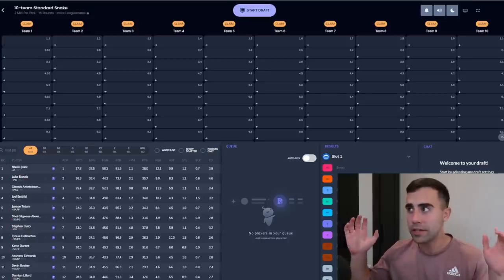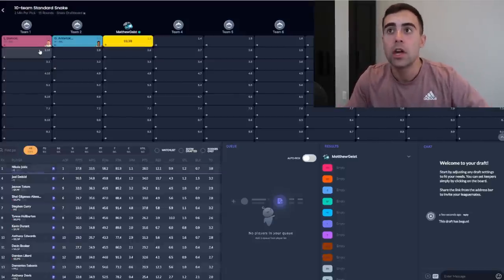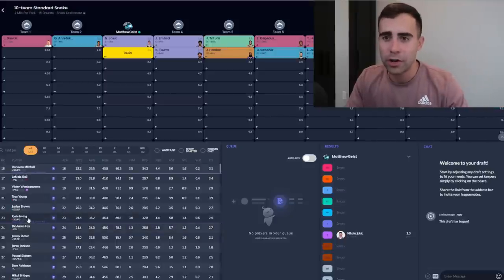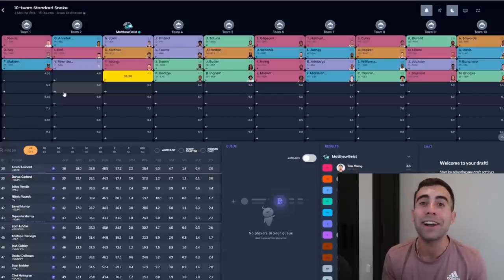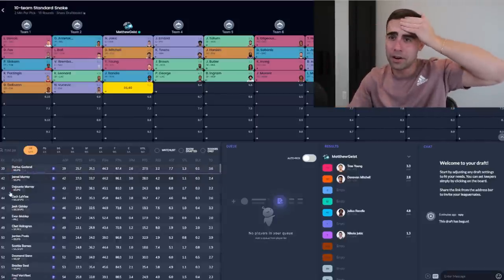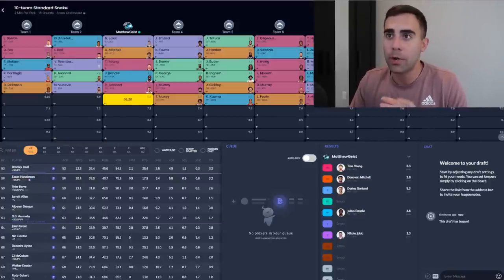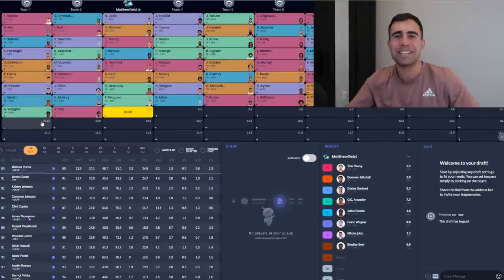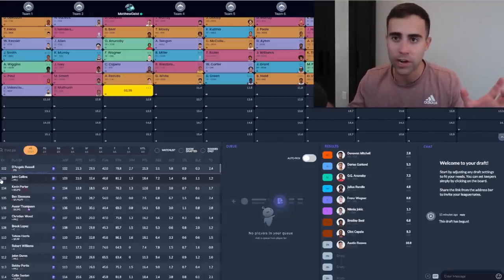Fantasy Basketball 2024 Mock Draft!